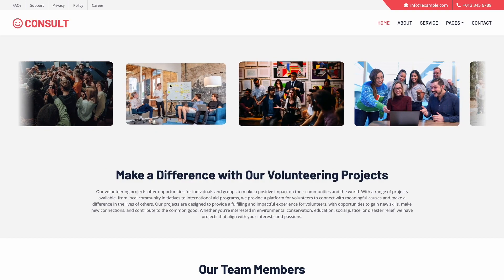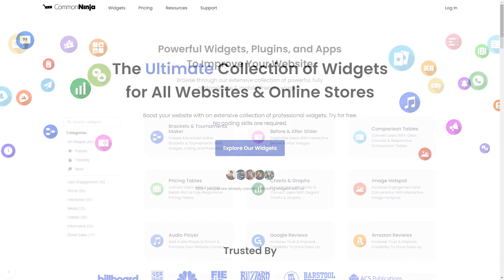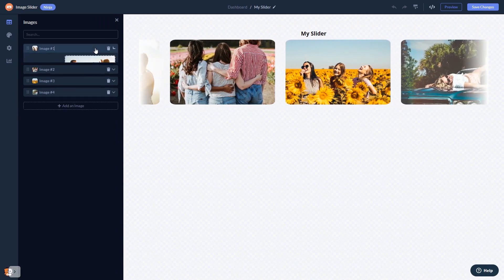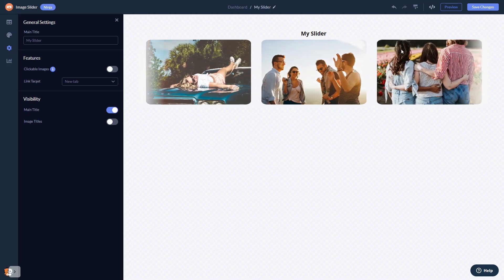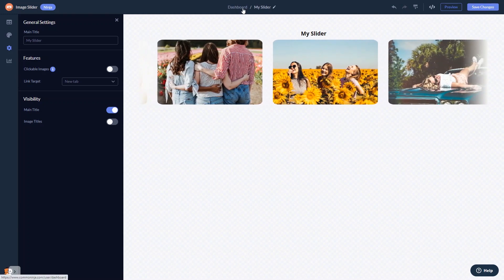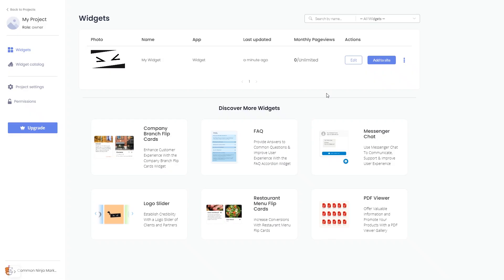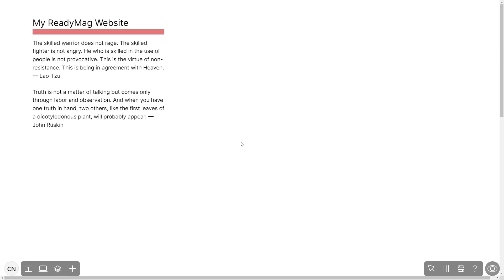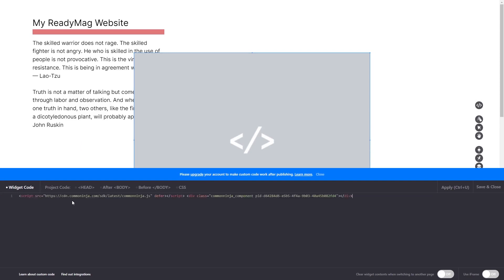How to add an Image Slider to Readymag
Common Ninja’s Image Slider widget is a visually appealing tool for drawing attention to images.
With it, you can display images on a continuous ticker, that will keep rotating and showing your images. It’s great for displaying your products or services, enhancing the design of your website, and adding animation to otherwise static web pages.

Video Timeline
00:00 About the Image Slider widget
00:27 Creating Image Slider widget
00:39 Editing the Image Slider widget
01:14 Adding the Image Slider widget to Readymag

The Image Slider widget for Readymag has a wide variety of customizable features, including:
- Hover effect
- Color effects
- Layout styles
- Clickable images